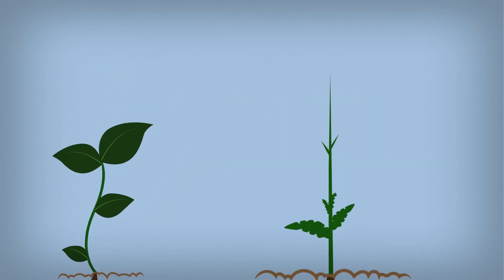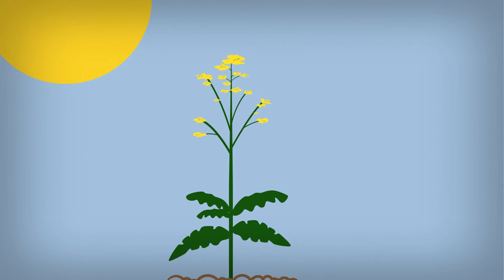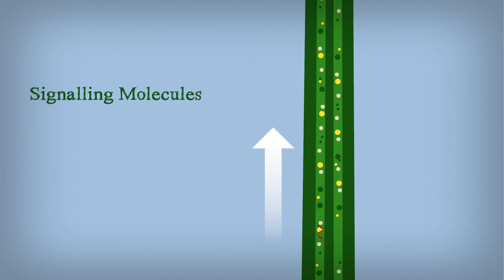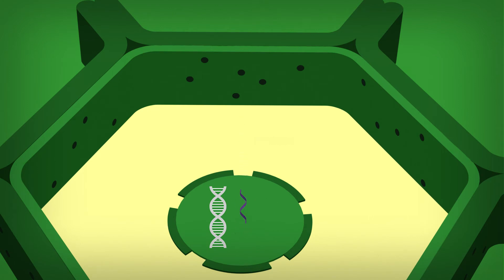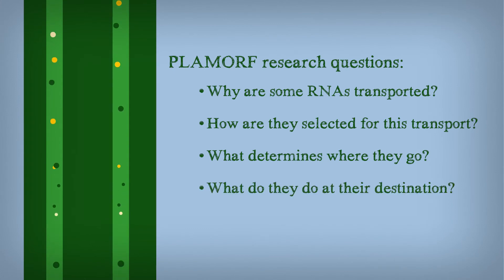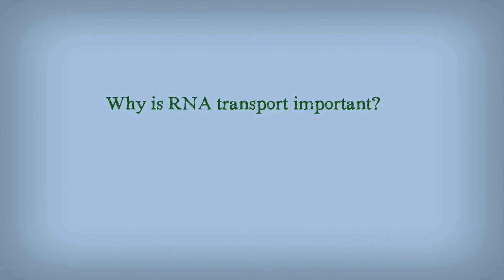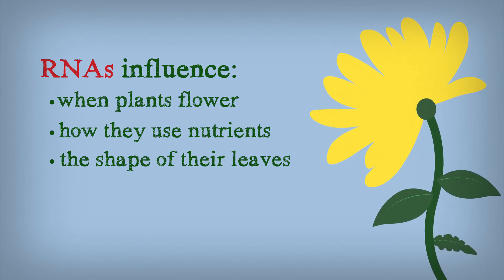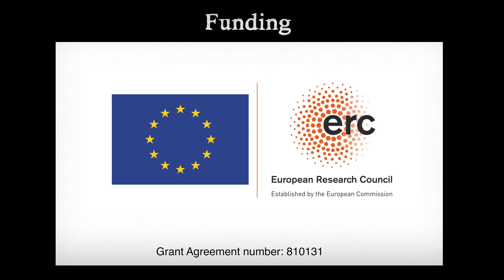PLAMORF animation: RNA transport in plants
Animation explaining the PLAMORF research project funded by ERC/H2020. What is long-distance RNA transport in plants, and why does it matter?
Find out more about this specific field of plant science in only 2 minutes in this science communication video!

Plants are amazing. From a tiny seed, some grow into the largest organisms on earth. They are brilliant in providing oxygen, take up CO2, and they give us most of our food. But, plants are stuck in one place, exposed to the elements. So, they have to adapt all the time, and make sure that the leaves know what is going on in the roots, and vice versa.
But how do they co-ordinate all of this, and react as needed?
For this, there are thousands of different signalling molecules travelling through the plant vascular system, comparable to our bloodstream. This happens from the roots up, and the other way around.
Recently, an exciting discovery was made, some of the signals are RNAs!
While the DNA is the genetic information in the cell’s nucleus, the RNAs are short copies of DNA providing instructions on how to make proteins.
Now, most RNAs stay in the cell, where they are produced, but why are some signalling molecules?

More specifically, PLAMORF scientists want to know:
• Why are some RNAs transported?
• How are they selected for this transport?
• What determines where they go?
• What do they do at their destination?

So, the scientists look at the cells where the RNAs are made, they examine the transport itself, study where the RNA ends up, and find out what their function is.
They analyse what binds to the RNA, and use computer models for this work.

So why is this RNA transport important?
For example, these moving RNAs influence when plants flower, how they use nutrients, and also the shape of their leaves. All of which affects how strong and healthy plants are, and how much food they can produce. So better understanding this RNA transport could help farming adjust to climate change.

This project has received funding from the European Research Council under the European Union’s Horizon 2020 research and innovation programme.